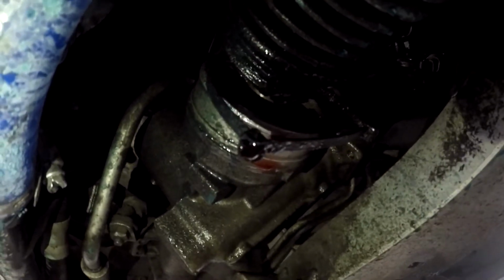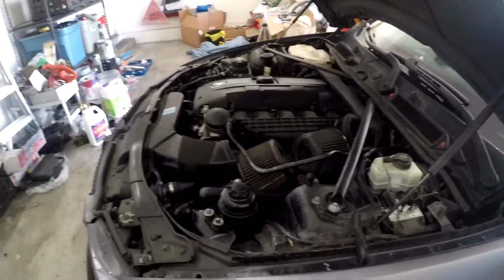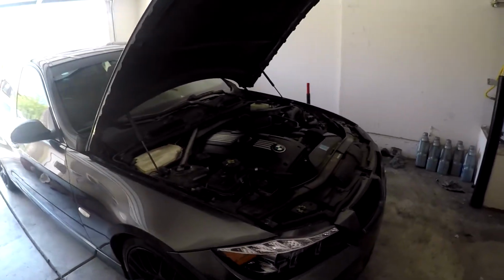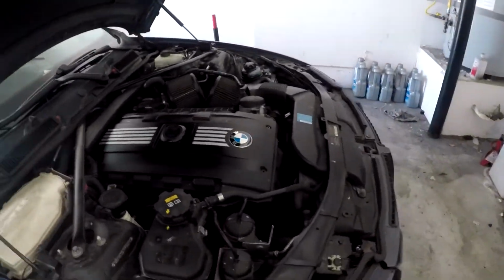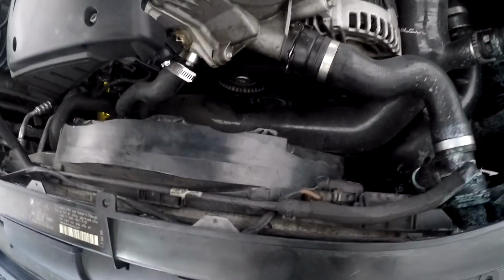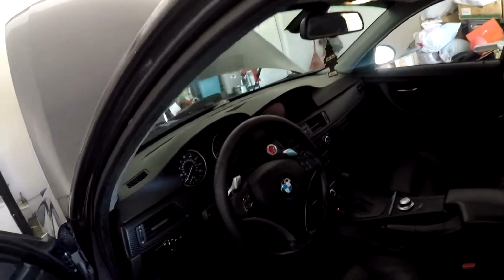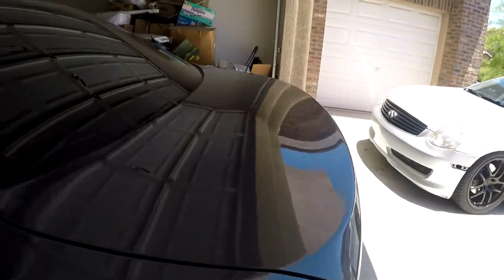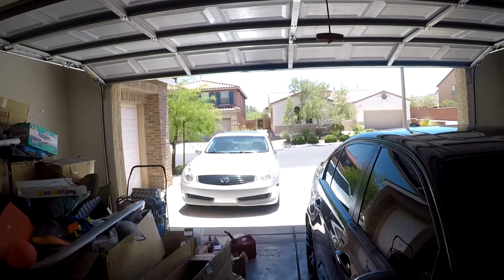I Bought a CLEAN 335I Twin Turbo BMW For $3000!